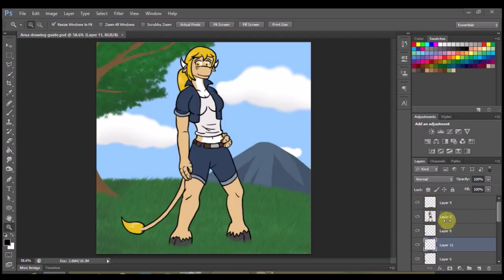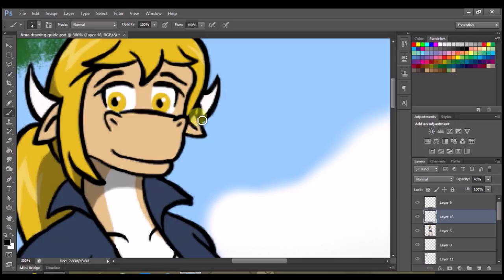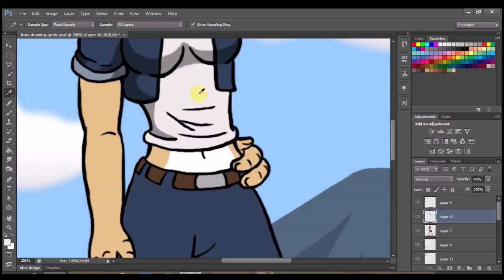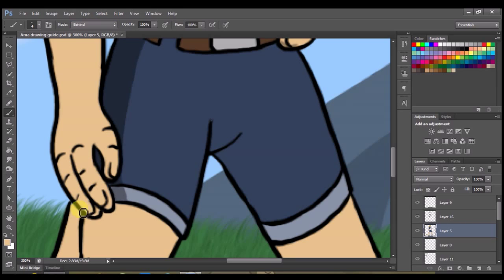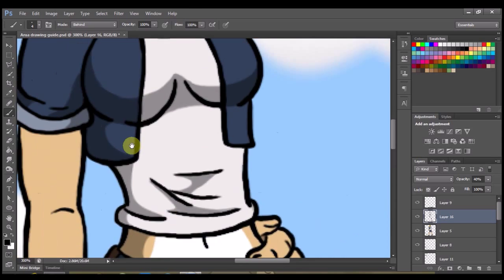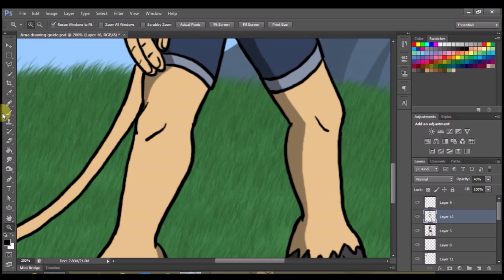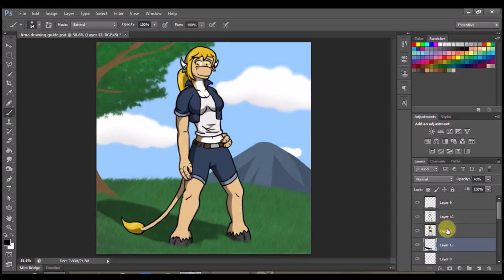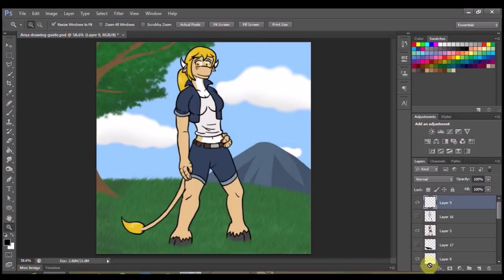Step six: Shading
In this video the last step is shading. This concludes the drawing step by step video series.